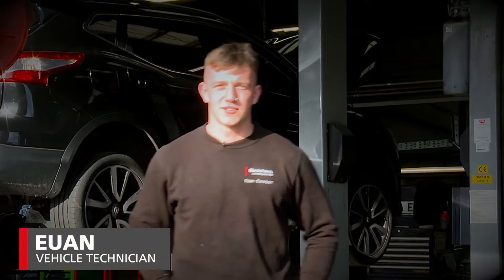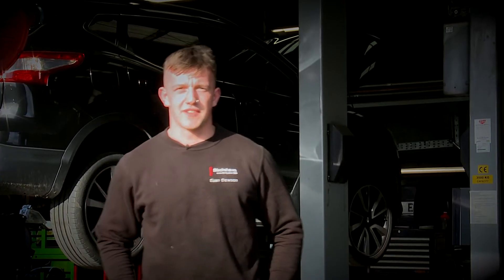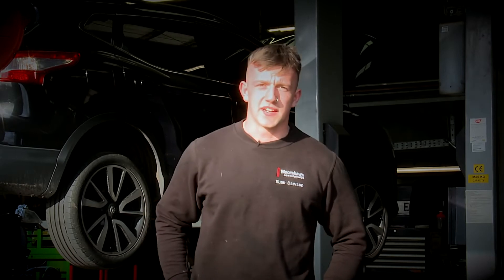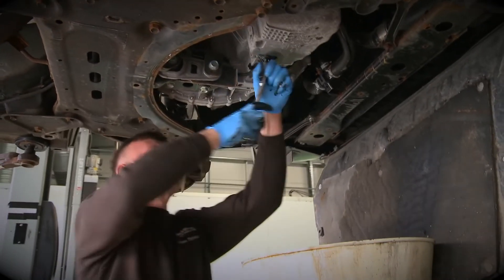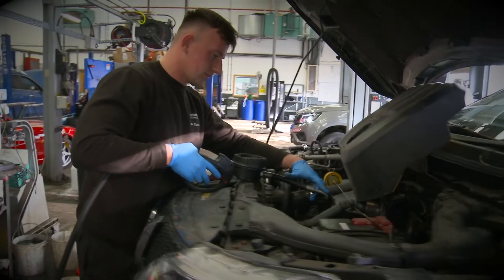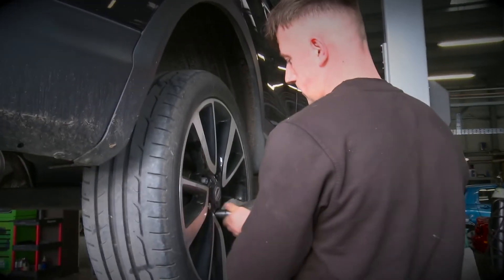Apprenticeship Opportunties at Blackshaws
Watch our short video featuring Euan, Ria and Sam to find out more about Blackshaws Apprenticeship Programme.